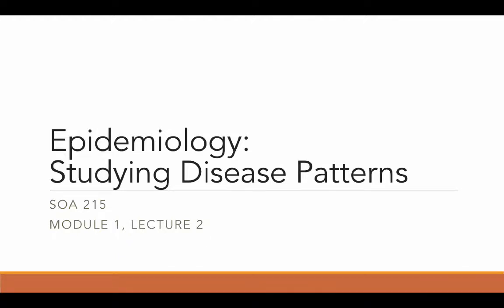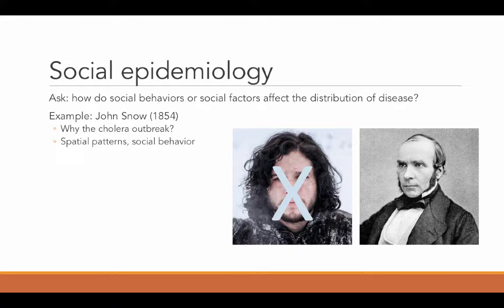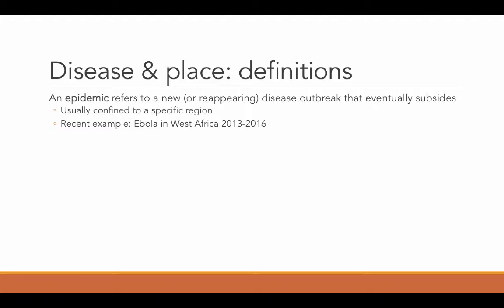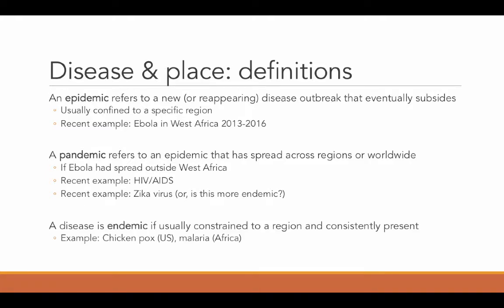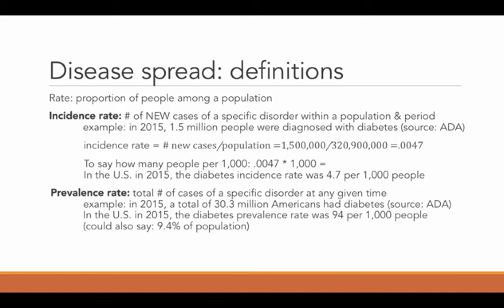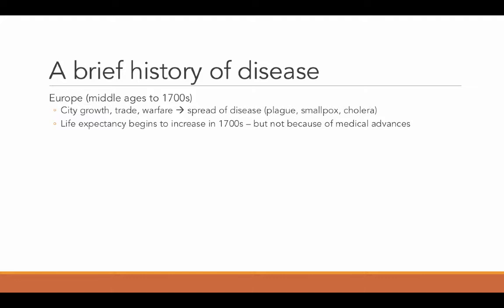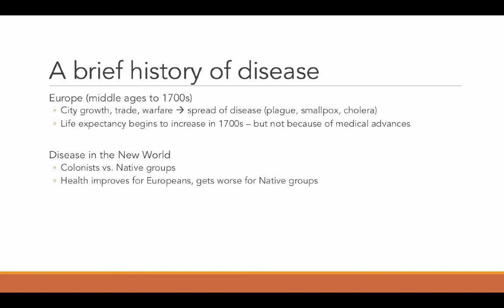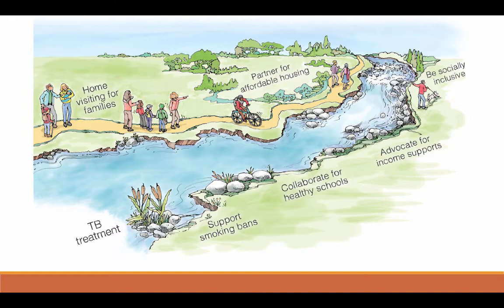Lecture 1-2 - epidemiology